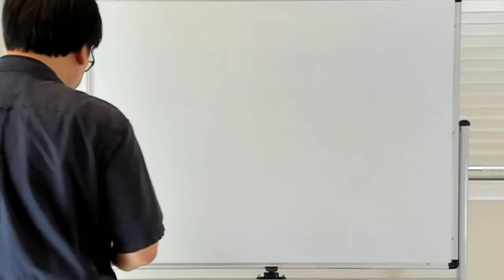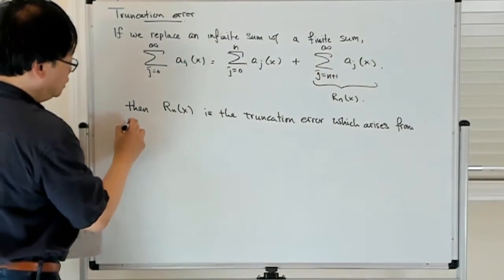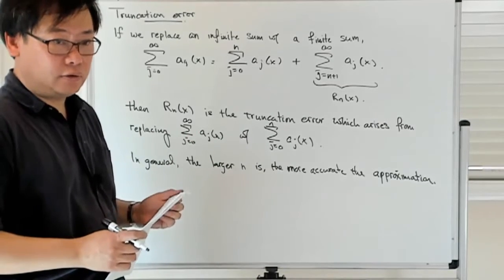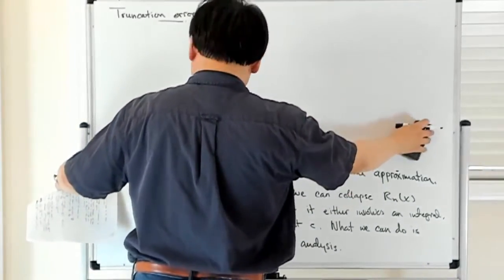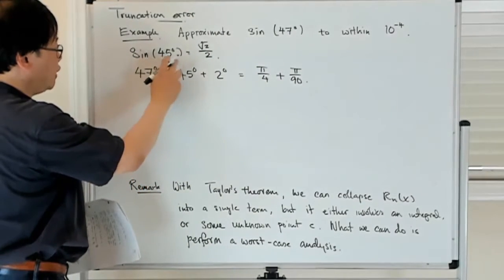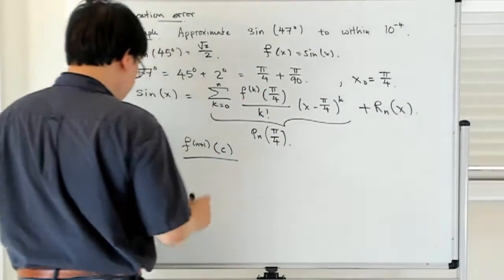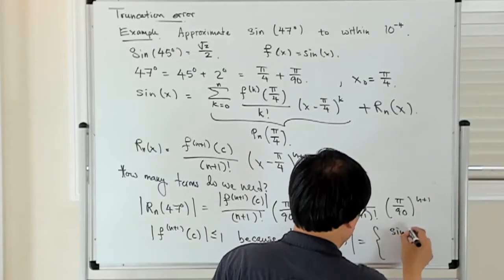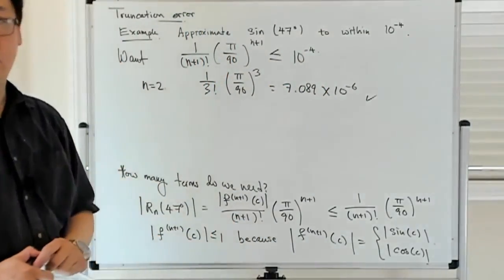Truncation error for Taylor series